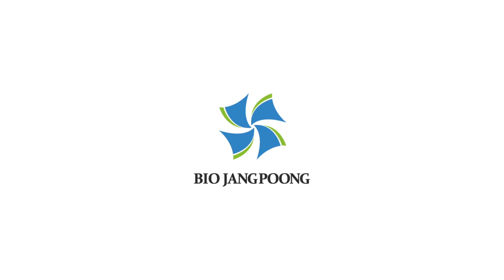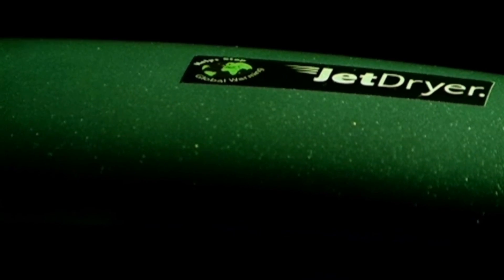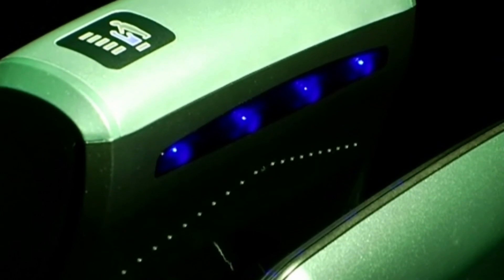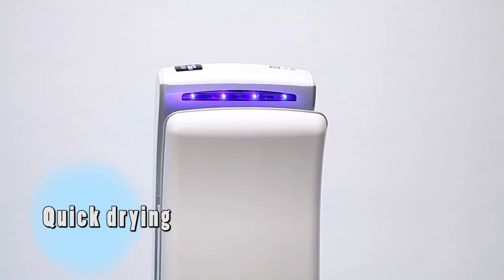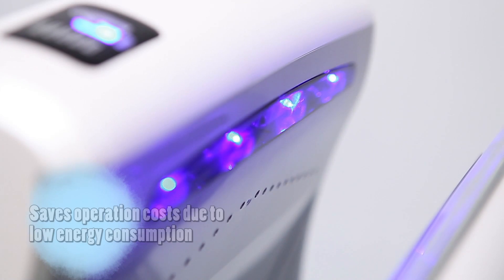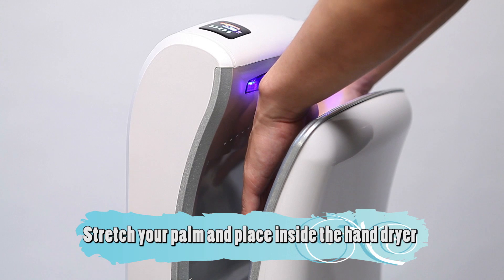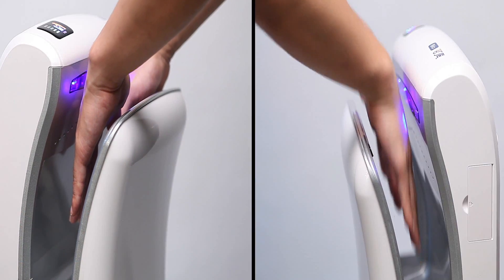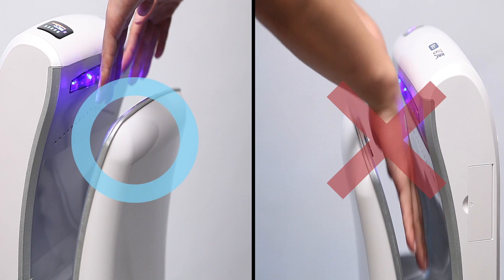Bio JangPoong SpaceLink Corporation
"Bio JangPoong" was developed with real time air press system in 2004. It works by gentle but powerful gust of high-speed air blows to the palm and the back of the hand. "Bio JangPoong", high-speed Jet hand dryer generates high-speed air to instantly blow the water on the hands in 7 to 10 seconds, which is much faster than the conventional heating hand dryer even though it doesn't apply any heating device, Bio JangPoong can generate and keep the warm air at 48.0°C(118.4°F by using waste heat of motor so its HS code is different with other conventional hand dryers and giving our customer more competitive importing tariff advantage.

Technology of "Bio JangPoong" can be summarized as speed, cost saving, hygiene and sensuality. Our little different idea makes your life more convenient, cleaner and safer and protect environment too. You now experience high-tech of "Bio JangPoong" which has air compression and high speed jet module, NAM(Noise Absorption Module), multiple filter system and so on. You, who want advanced life styles, will be captivated by its attractions.